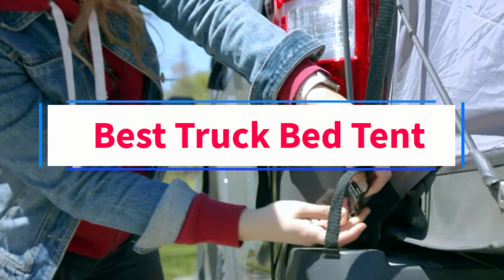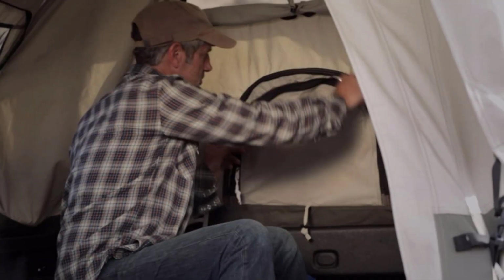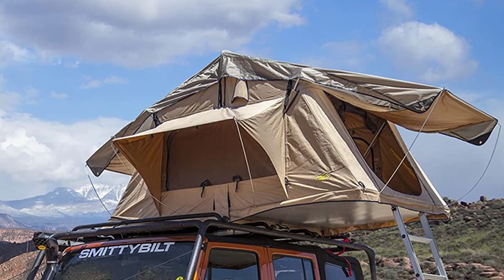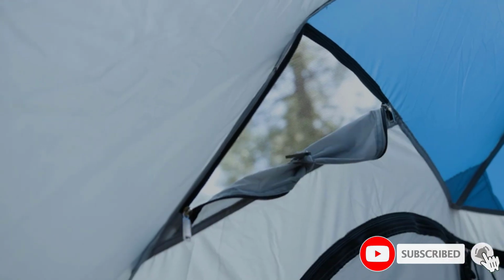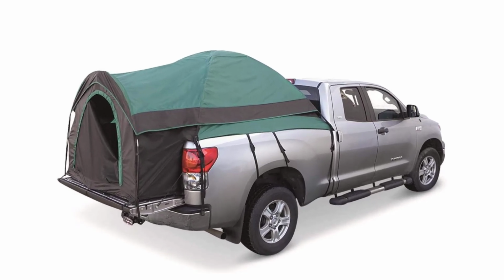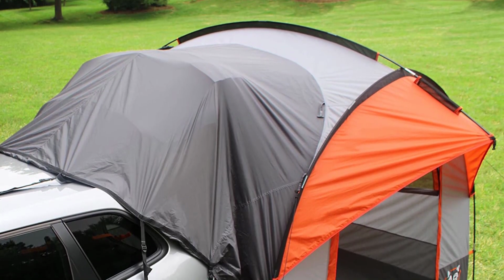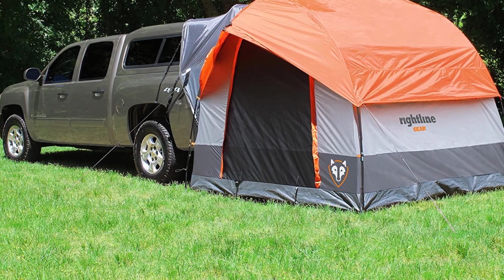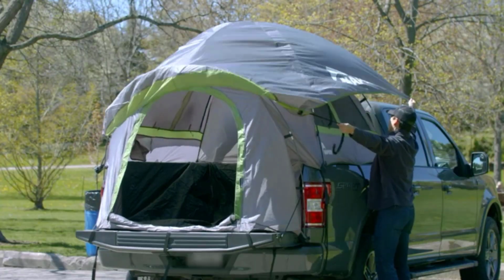✅ Top 6 Truck Bed Tent for Camping 2024 - Best Truck Bed Tents Reviews - Camping Gear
In this video, we listed the Best Truck Bed Tents that are available on the market for their true quality, actually, I tried to make the list based on their popularity quality-price durability user opinions and more.